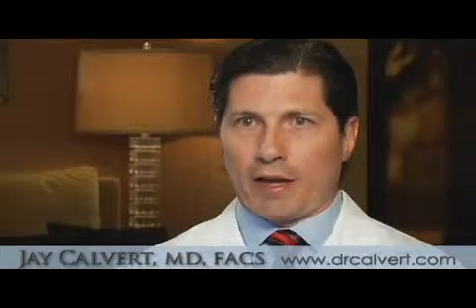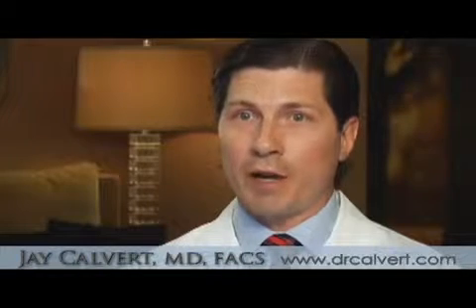Revision Rhinoplasty Before and After - Call Dr Calvert at drcalvert.com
Dr Jay Calvert Revision Rhinoplasty - Dr Jay Calvert Revision Rhinoplasty

Revision Rhinoplasty Before and After Surgery by Dr Jay Calvert Beverly Hills Office: 120 S. Spalding Drive, Suite 340 Beverly Hills, CA 90212